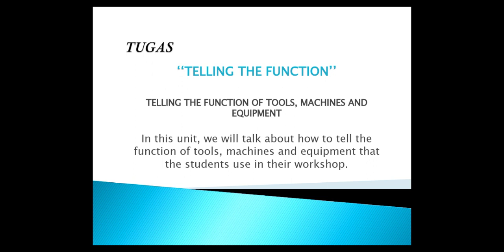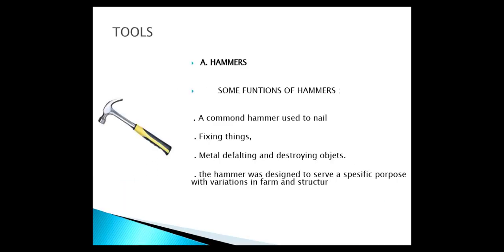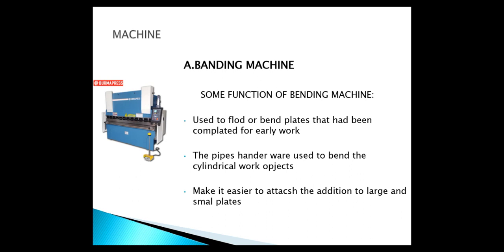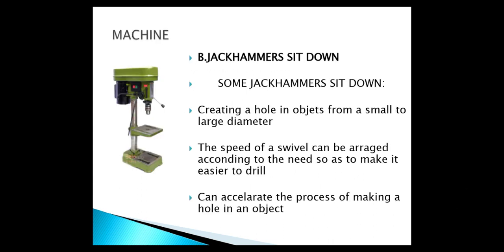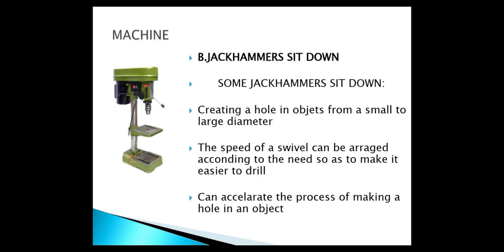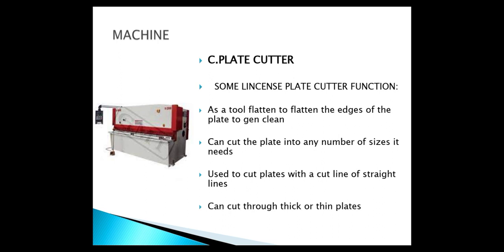Tugas bahasa Inggris ( Telling the function)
Nama : Muh.said
Nim    : 34120043
Prodi  : D3.Teknik Mesin
Kelas : 1B.D3 Teknik mesin